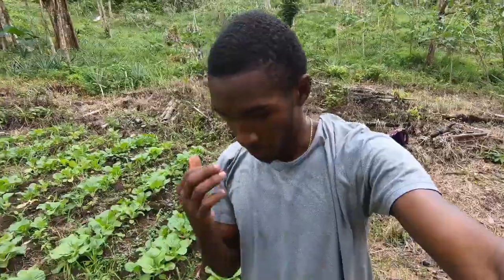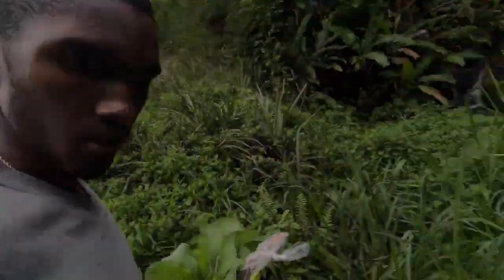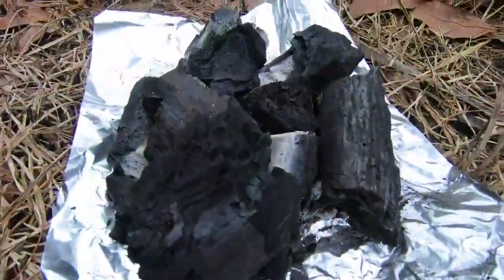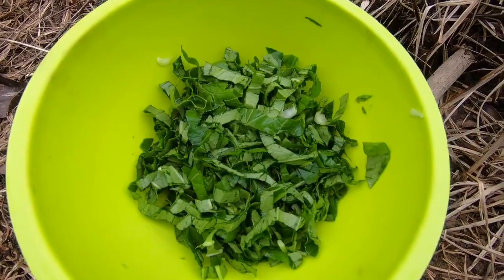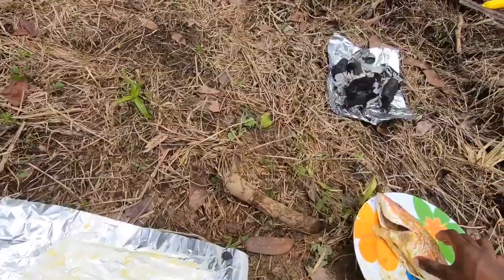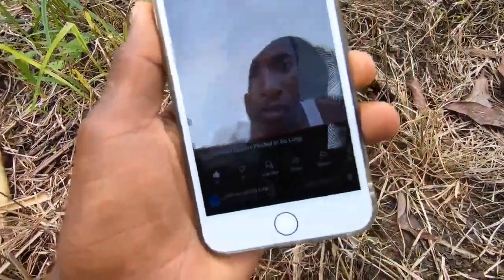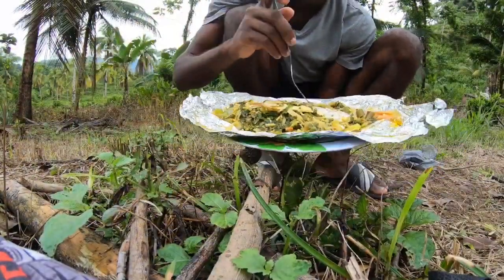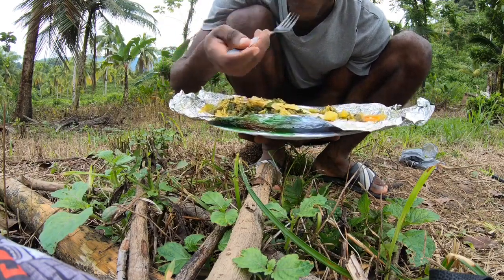Red snapper on the menu on huge farm free food on the farm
Name: Enjay Norris

Amazon wish list:

Guys if you want to support me in getting any of these items you can do so by PayPal here.⬇️⬇️⬇️

Shipping address

Raymond Norris
-4306350
5831 WEST HALLANDALE
BEACH BLVD,
WEST PARK, FLORIDA
33023
U.S.A

Edited on Samsung galaxy s9+
Film on:

Nationality: Jamaican
Height:6ft+
Hobby: Cooking,editing,swimming